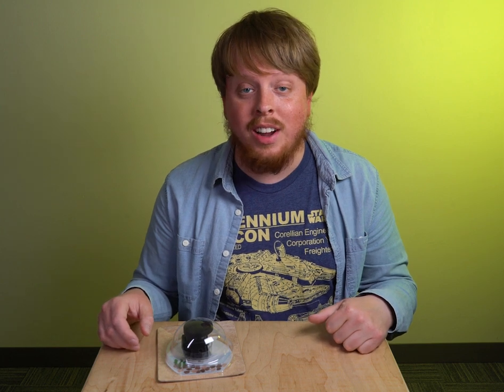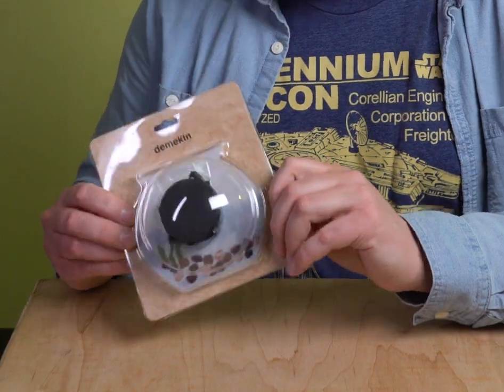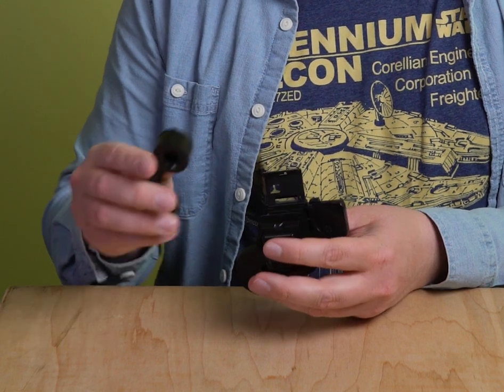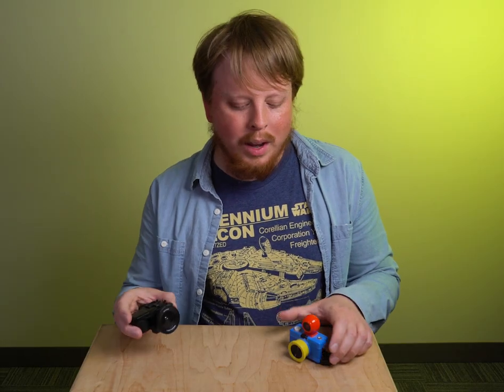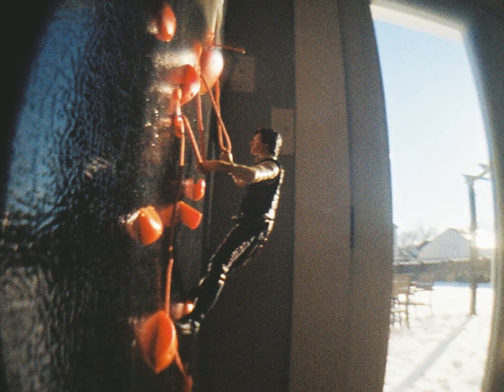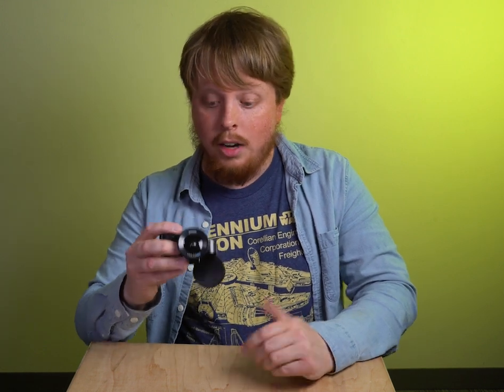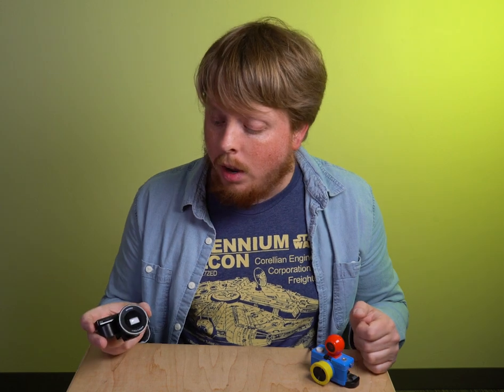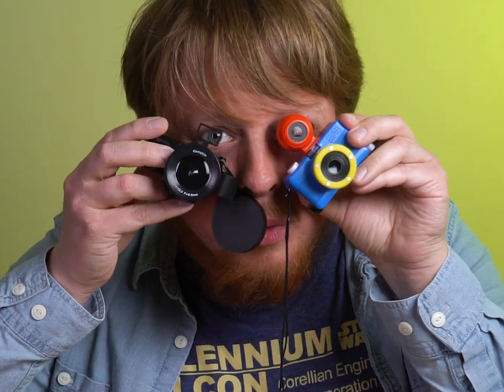Is A Fisheye 110 Film Camera the Dumbest Camera You Can Own? - FILM FRIDAY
In this FILM FRIDAY we ask the age-old question: what's the dumbest camera you can own? We also take a look at the Superheadz Demekin Fisheye 110 Film Camera and compare it to the Lomography Fisheye Baby 110 Camera.